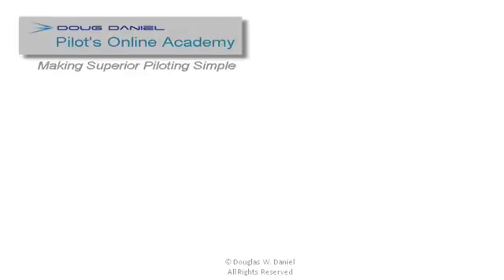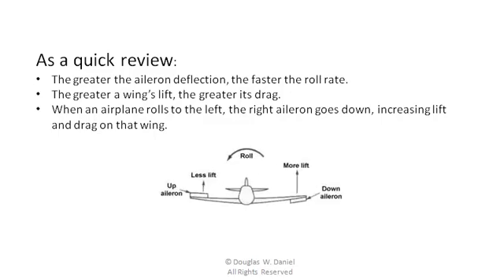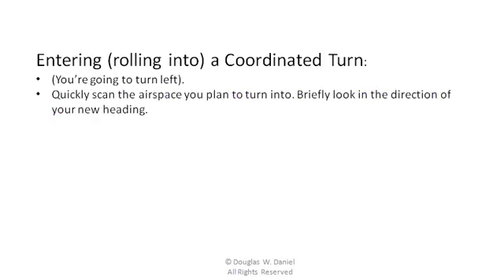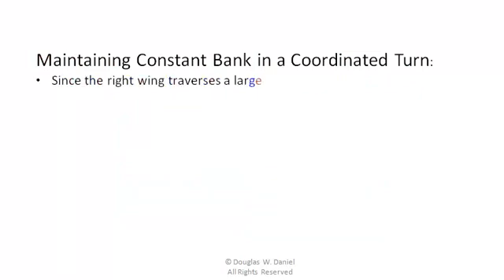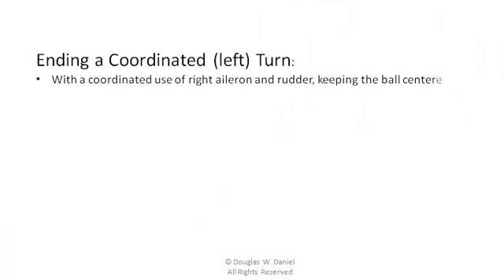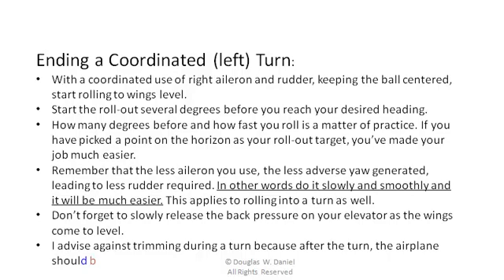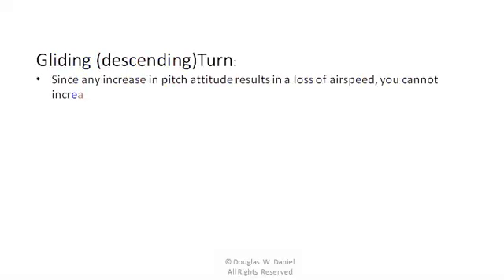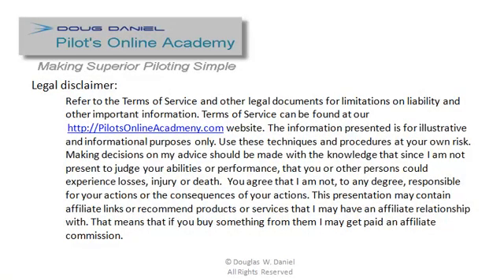Coordinated Turns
is an aviation school with a free online course for beginners and instructors. Follow the link above. This video is only as long as require to cover the subject. Here's What You'll Learn: How to roll into a coordinated turn. How to maintain constant altitude and angle of bank. How and when to roll out of a coordinated turn. How to make constant bank climbing and descending turns.